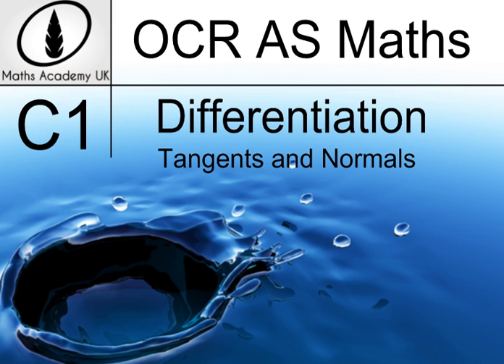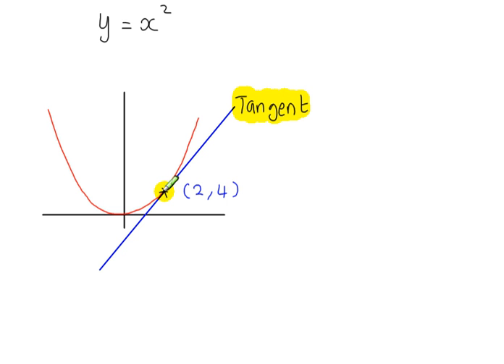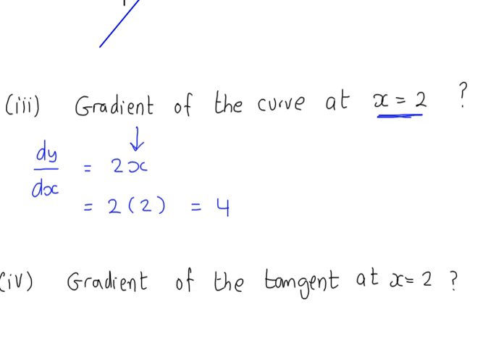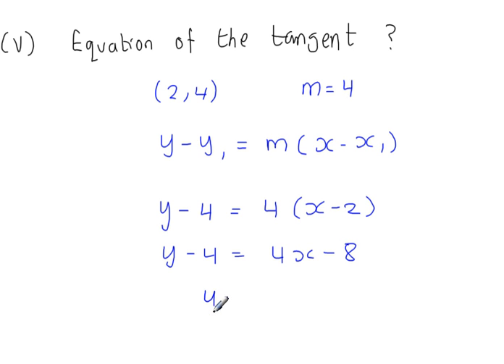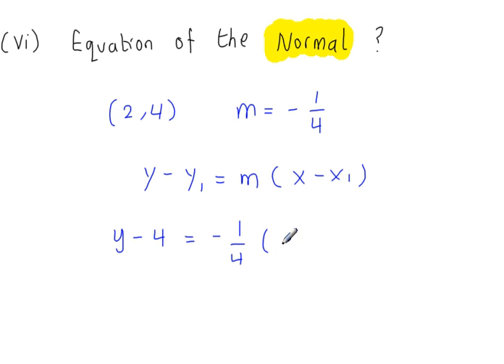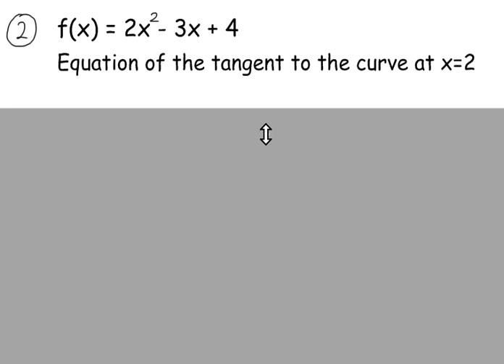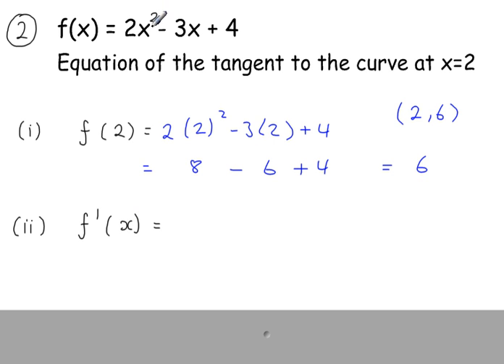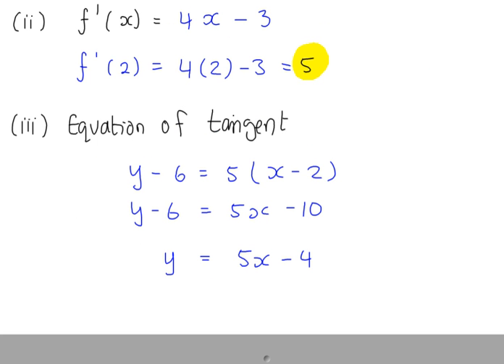C1 - Differentiation - Tangents and Normals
Equations of Tangents and Normals